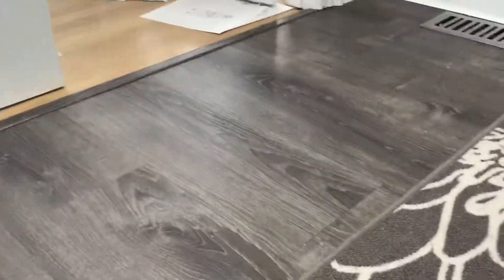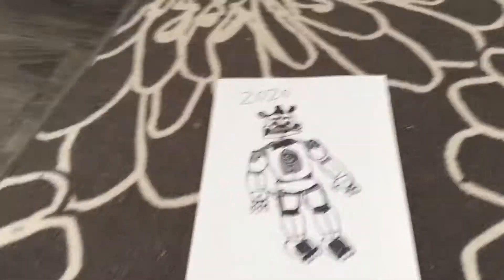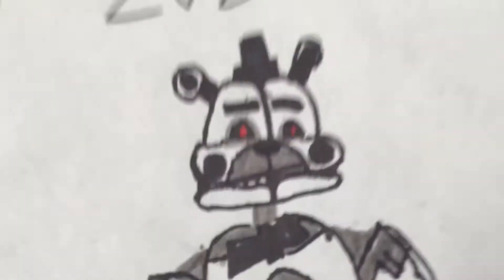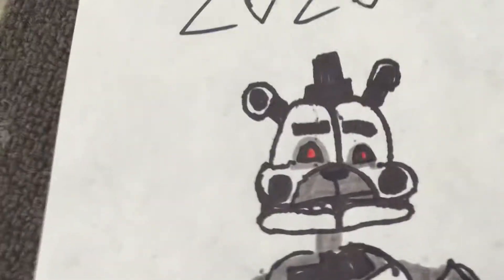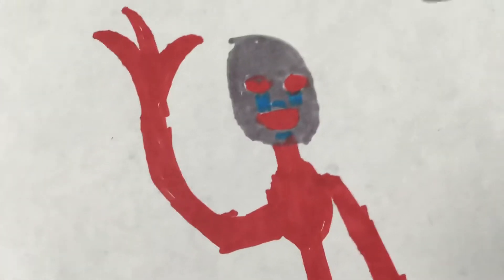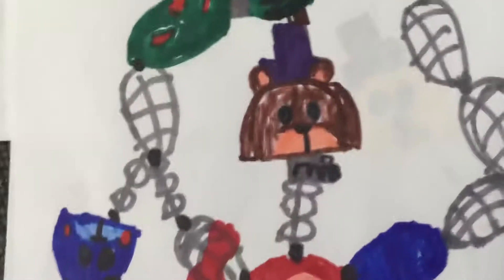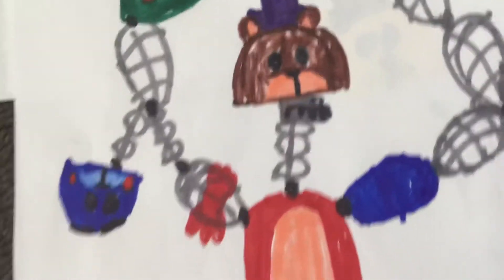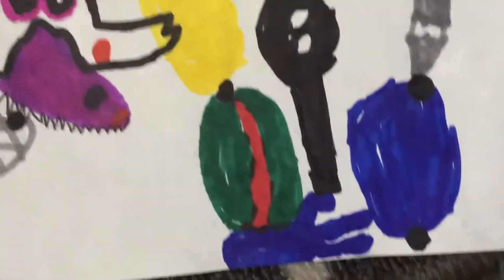3 NEW drawings 😁😁😁😁😁😁😁😁😁😁😁😁😁